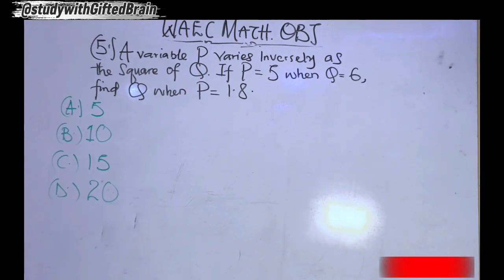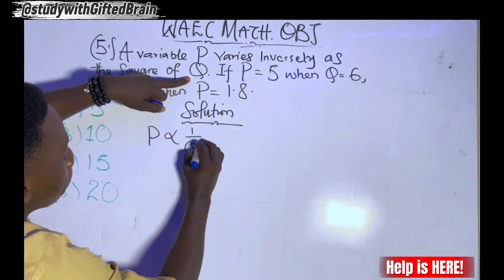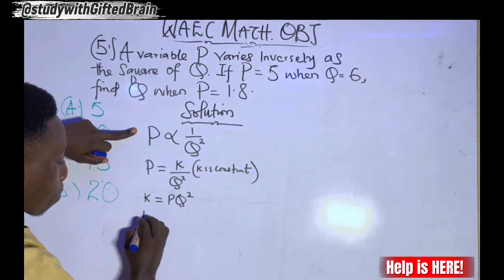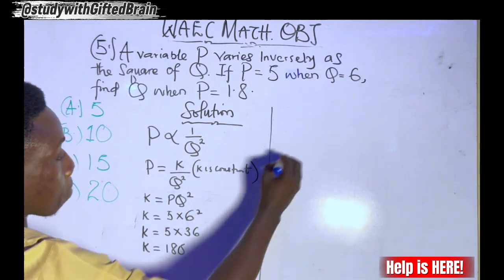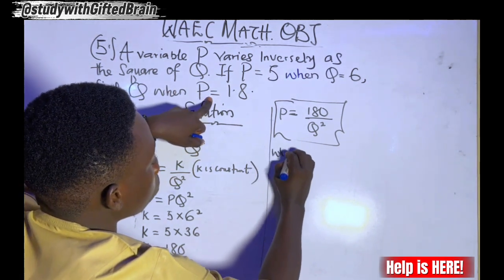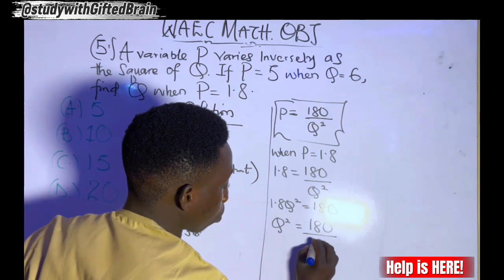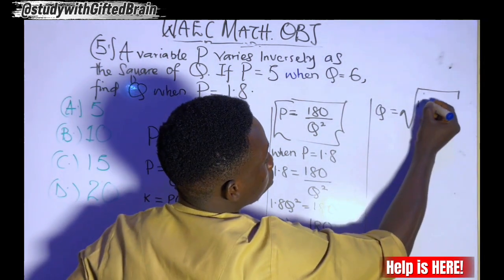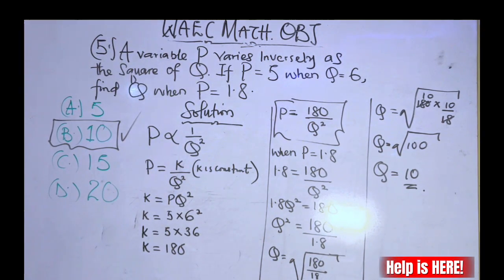🎯 Day 24 | Inverse Variation | 90 Days of Solving WAEC Past Questions